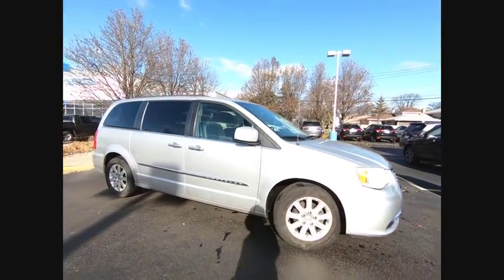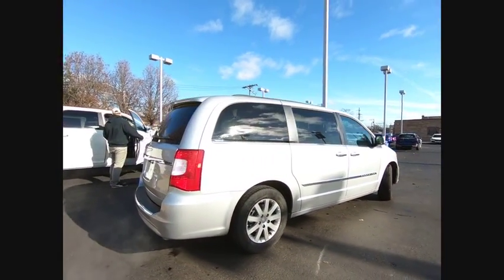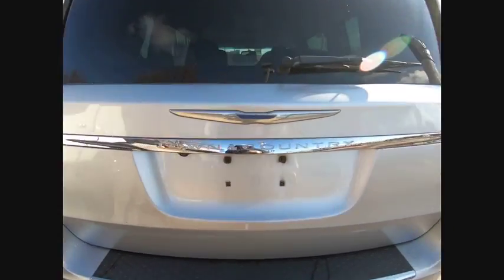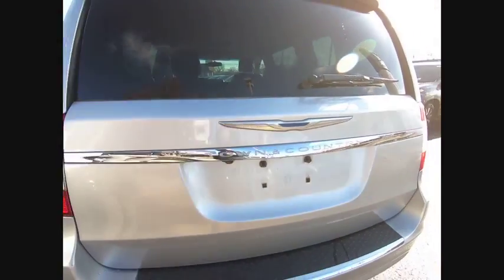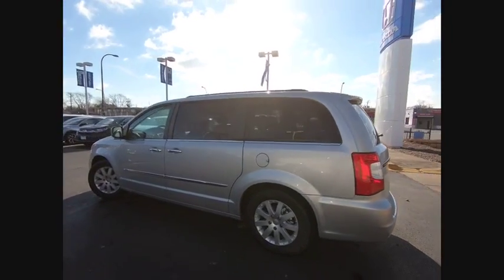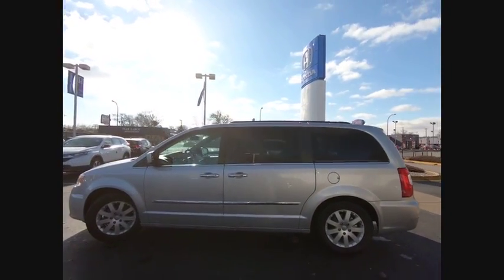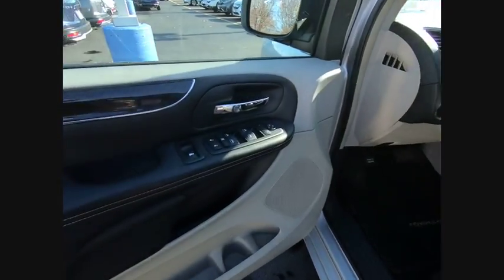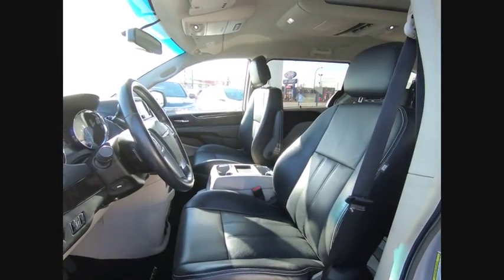2011 Chrysler Town & Country Oak Lawn IL TES95173A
2011 Chrysler Town & Country Touring-L

**2011 Chrysler Town & Country Touring-L** Bright Silver Metallic 3.6L V6 Flex Fuel 24V VVT FWD *Clean Carfax*, black Leather, 17 x 6.5 Aluminum Wheels, 2nd Row Overhead 9 Video Screen, 30GB HDD w/4,250-Song Capacity, 3rd Row Overhead 9 Video Screen, 3rd row seats: split-bench, 6.5 Touch Screen Display, ABS brakes, Audio Jack Input for Mobile Devices, Blind spot sensor: warning, Driver Convenience Group, Entertainment Group #2, Front fog lights, Fully automatic headlights, Garmin Navigation System, Heated door mirrors, Heated front seats, Heated Second Row Seats, Heated Steering Wheel, Leather Trimmed Bucket Seats, Media Center 430N CD/DVD/MP3/HDD/Navigation, ParkView Rear Back-Up Camera, Power driver seat, Power Liftgate, Power passenger seat, Quick Order Package 29J, Single-Disc DVD Player, SIRIUS Travel Link, Steering wheel mounted audio controls, Traction control, Video Remote Control, Wireless Headphones. brbrDeal with the best! Ed Napleton Honda of Oak Lawn-South Chicagoland's # 1 Honda Dealer-Over 500 Vehicles in stock! Please Note: We strongly urge that you call us at the number listed (rather than emailing), and to definitely call us before you come in (just to make sure that we still have the vehicle that you are interested in) !!! We invite you to GOOGLE us as well, to see the many wonderful 5 STAR reviews we've earned !!! Reviews:br  * If you're not willing to give up style and pampering for the sake of utility and necessity, the 2011 Chrysler Town & Country's impressive list of standard and available luxury features will likely put your mind at ease. Source: KBB.combr  * Versatile rear seating configurations; attractive interior. Source: EdmundsbrAwards:br  * JD Power Initial Quality Study